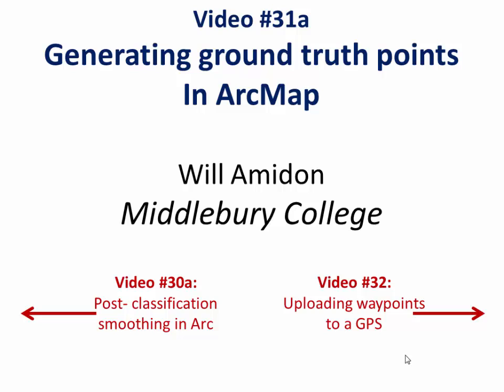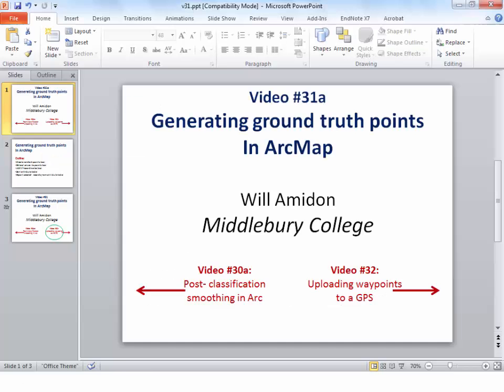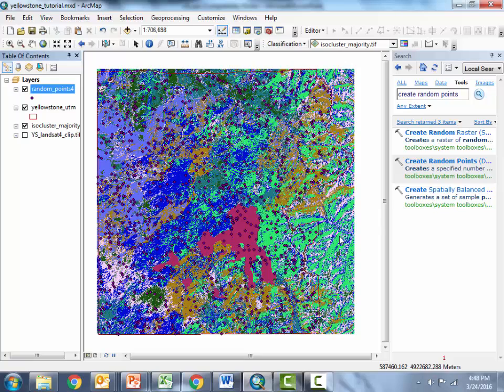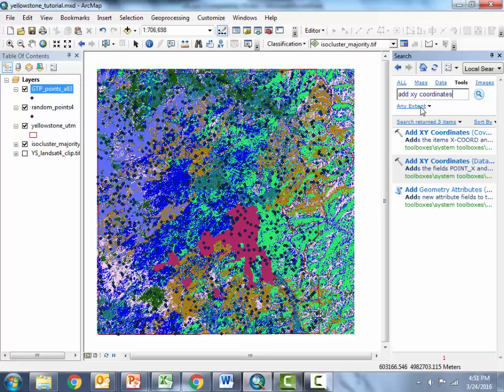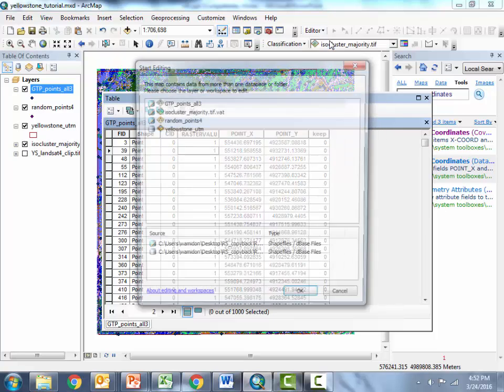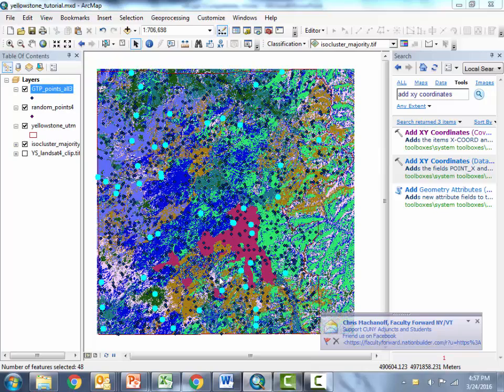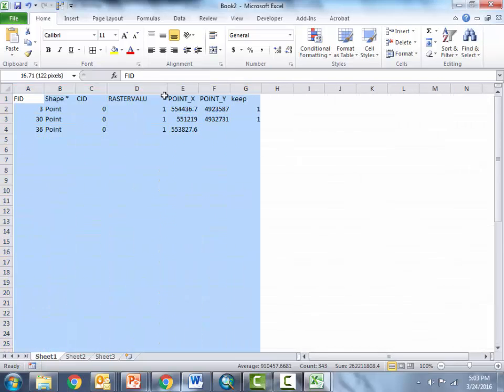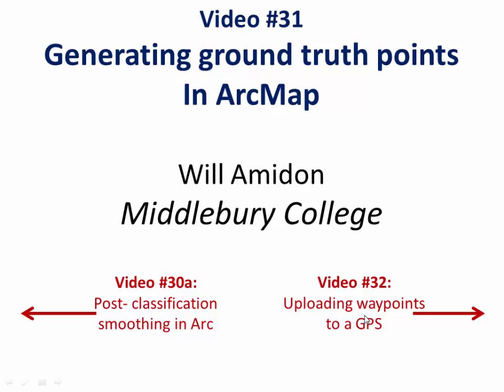V31a: Creating ground truth points in ArcMap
-create random points tool
-extract values to points tool
-add XY coordinates tool
--edit and sort attribute table
--export data from attribute table
--convert shapefile to .kmz